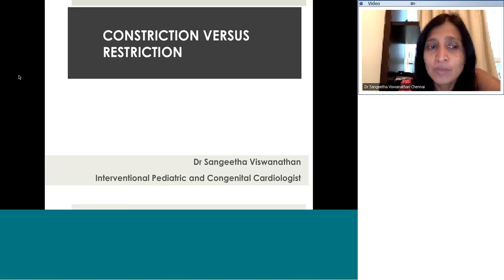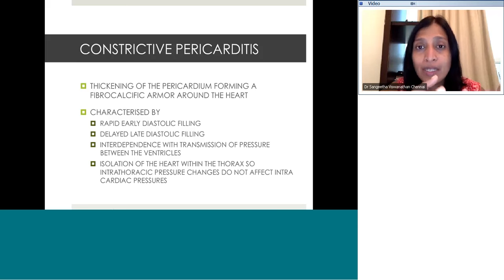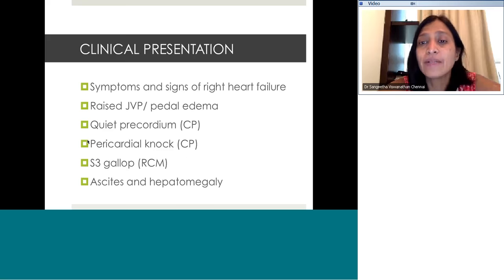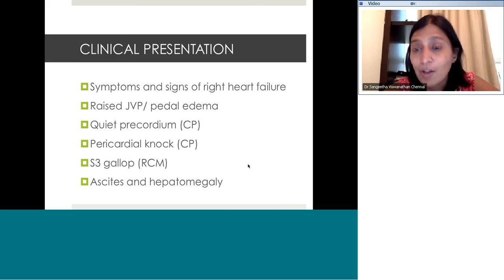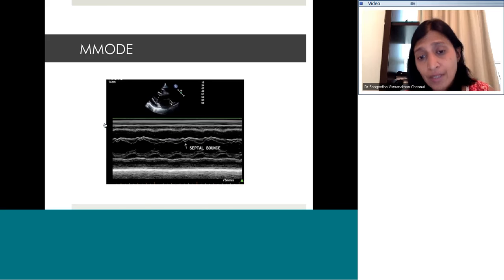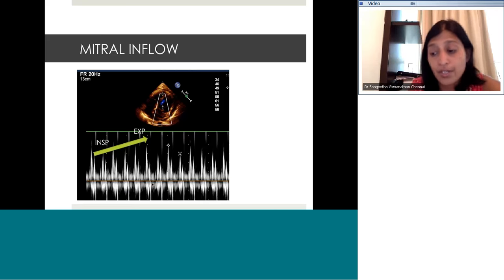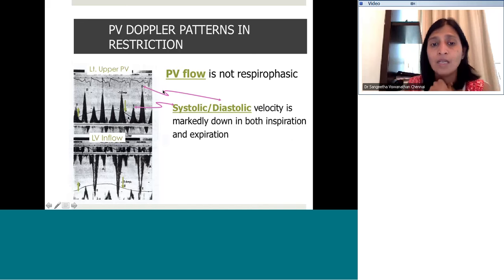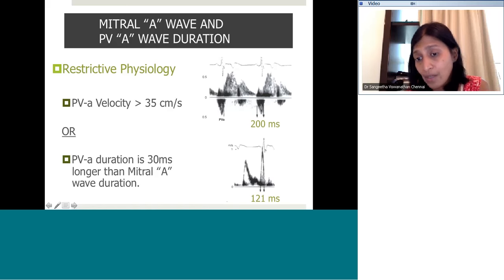Restriction vs constriction by Dr Sangeeta Viswanathan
E-teaching on Restriction vs constriction